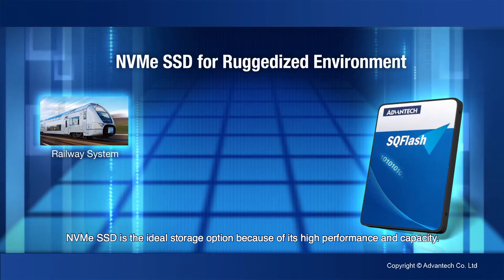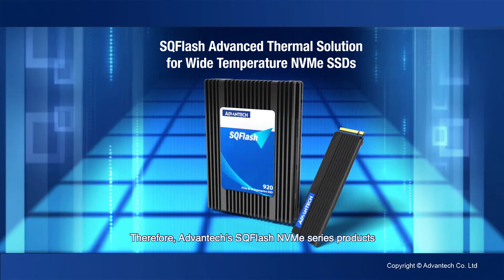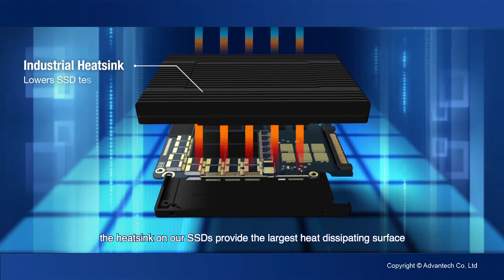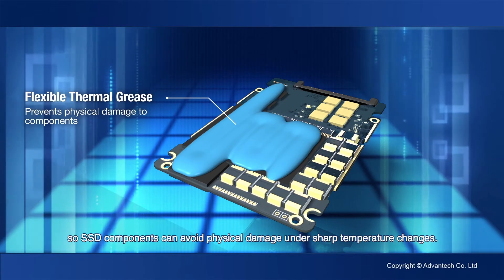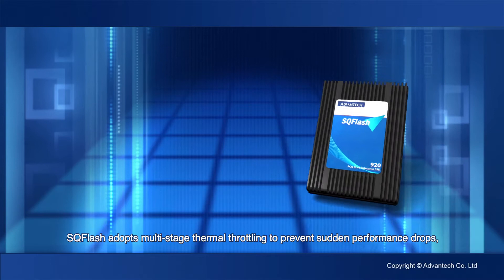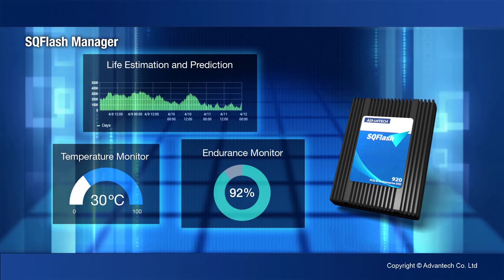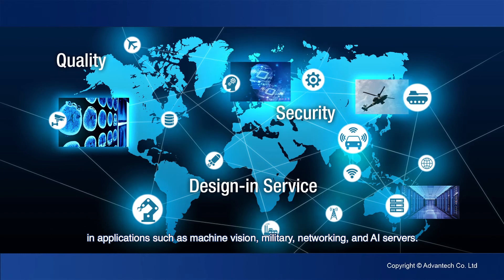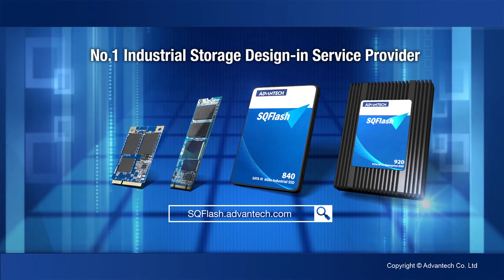Overcome NVMe SSD Heat Issue with SQFlash Thermal Solution, Advantech(EN)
For AIoT applications in extreme environments, NVMe SSD is the ideal storage option because of its high performance and capacity. Advantech’s SQFlash NVMe series products are designed with our market leading thermal solution, making them even more reliable for ruggedized applications.